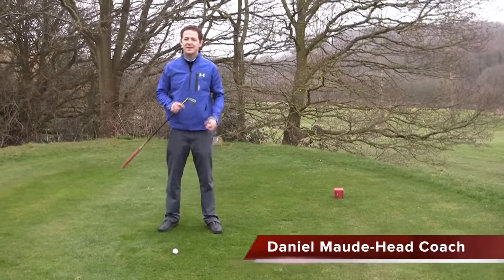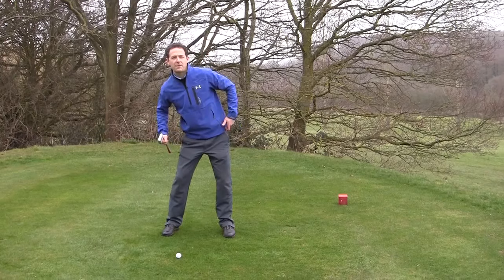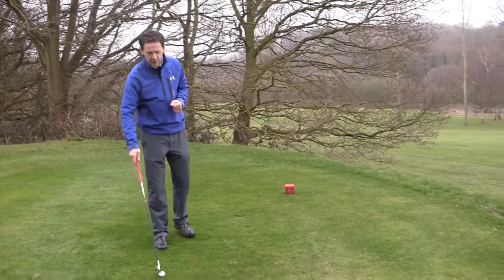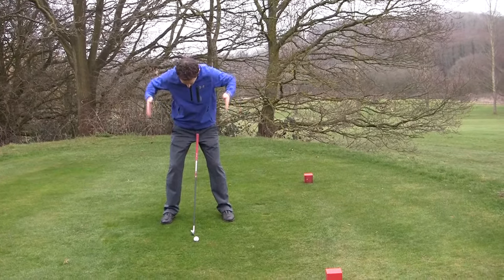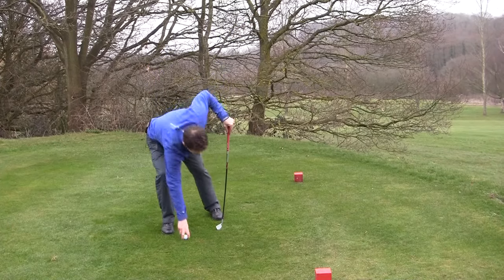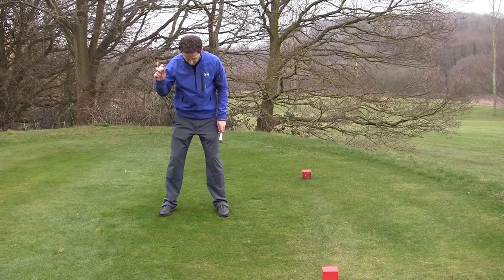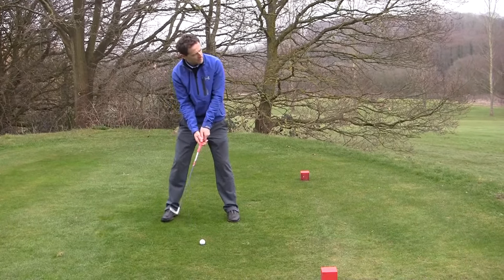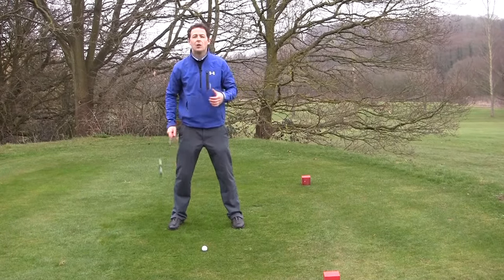How to address the golf ball easily every time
Learning how to address the golf ball usually involves a long list of stuff to remember.  Trying to remember everything involved in addressing the golf ball is almost impossible.  Miss one or two things and you could see your shot sail into the trees.

In this video Danny Maude shows you how if you remember to do one thing you can address the ball right every time.